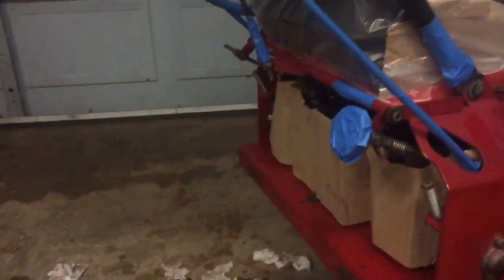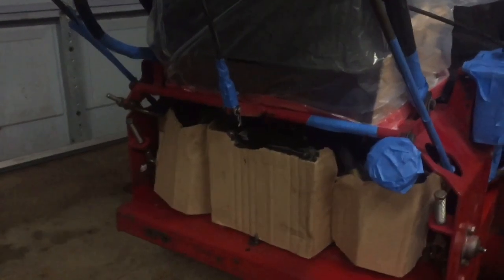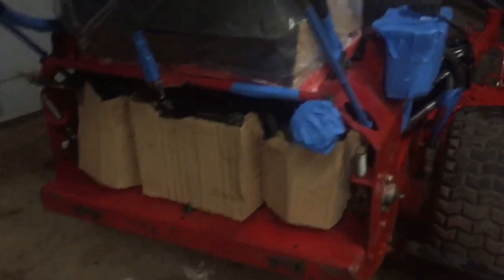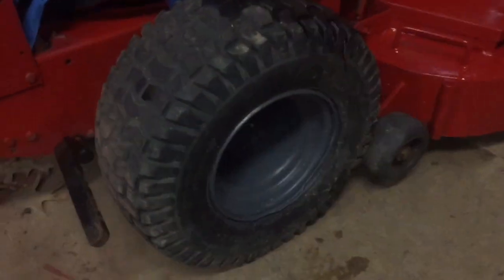Restoring A Exmark Turf Tracer PT2